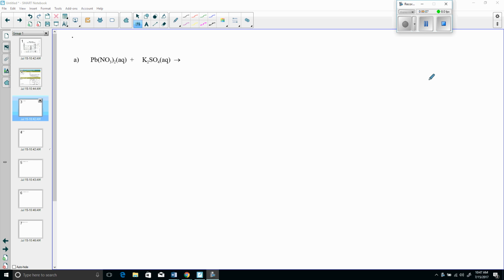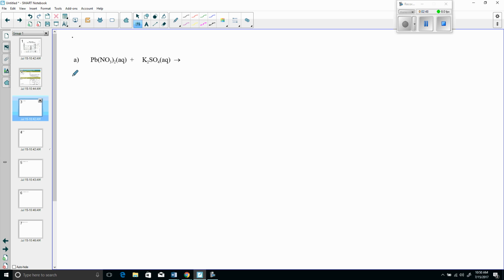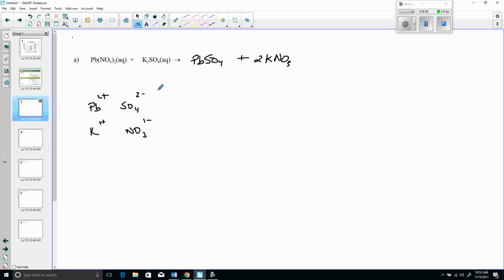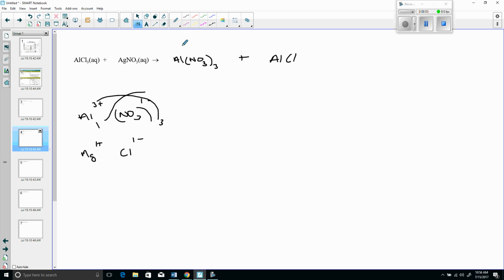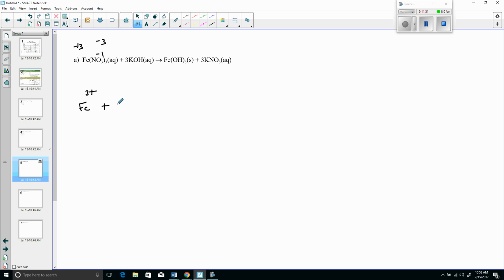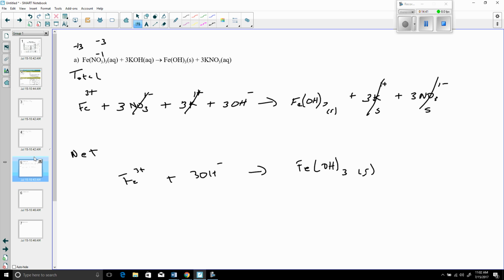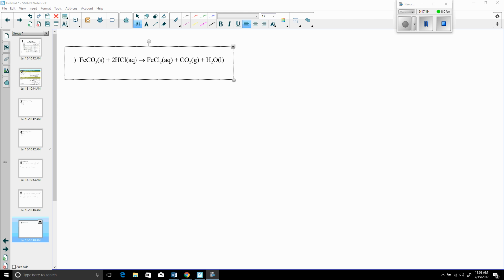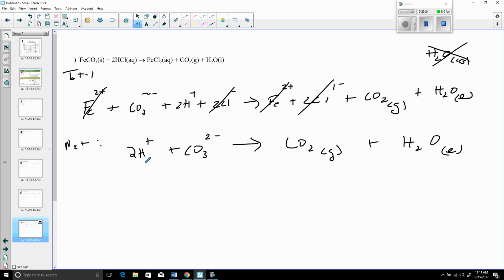aj u5 1 2